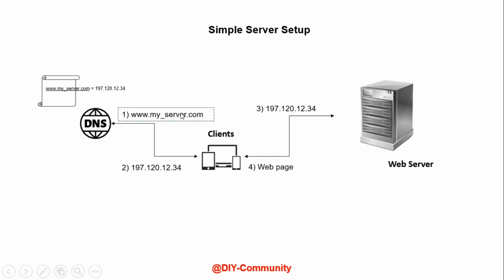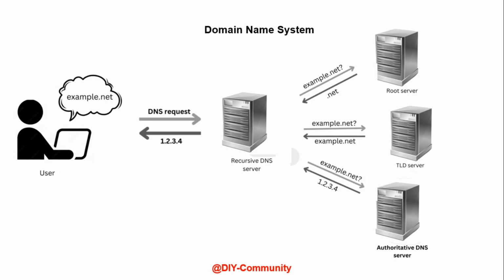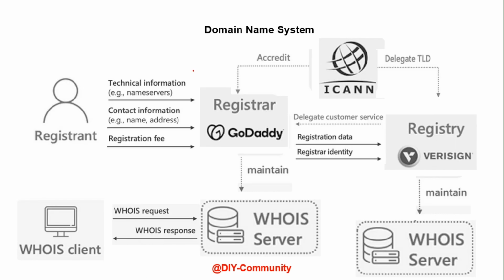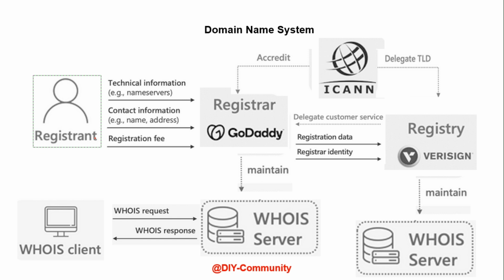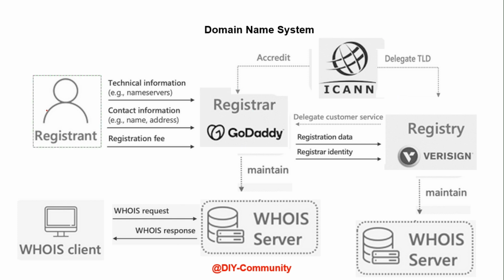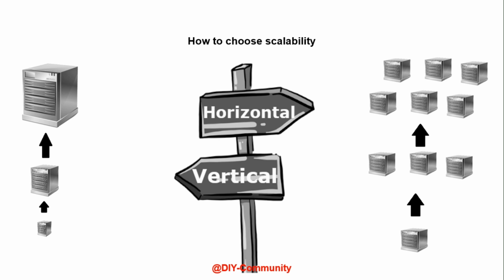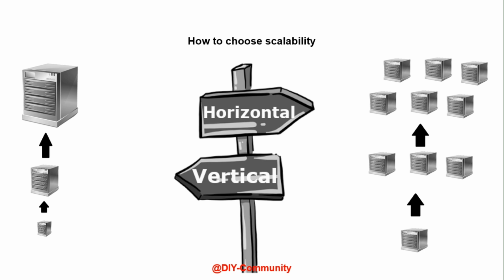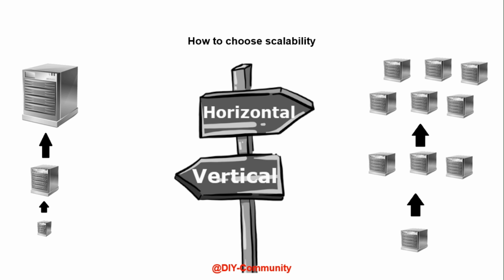System Design - 01 - Domain Name System